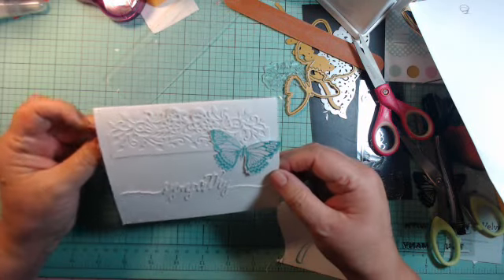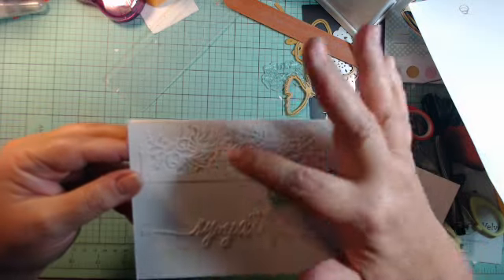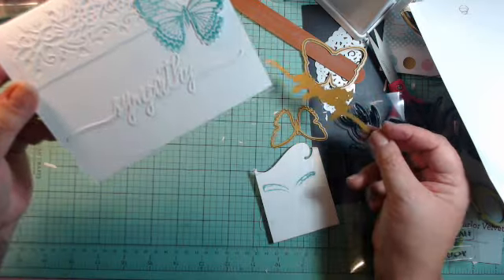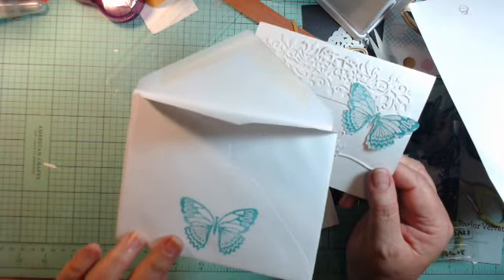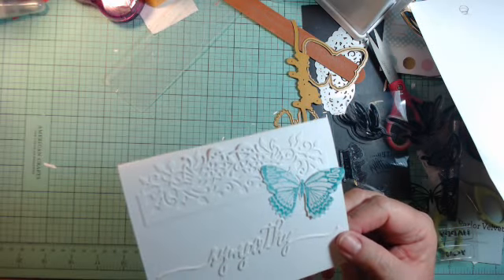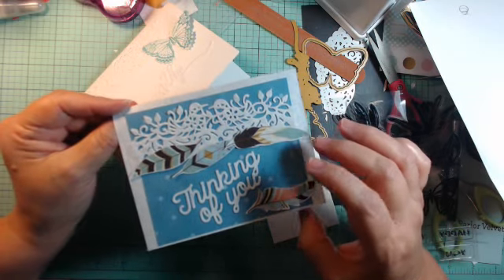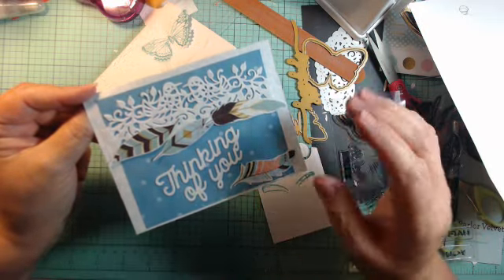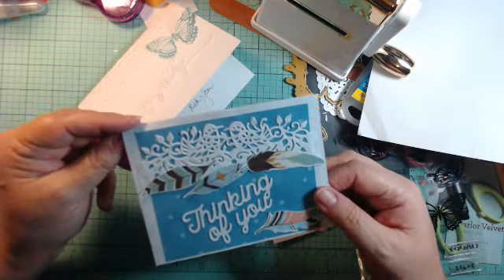quick simple Sympathy and thinking of you cards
just a view of some cards I put together today,,
I used watercolor paper 300 gsm weight..300 gsm is 140 lb
The Anna Griffin stamps ( as well as most Crafters companion and lesser expensive stamps)   must be prepared before using.. check video on this process.